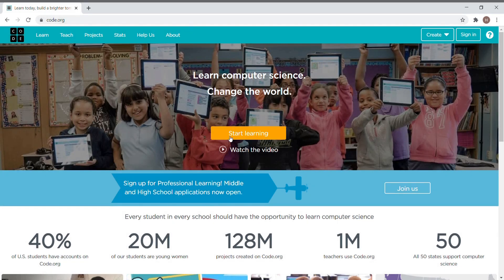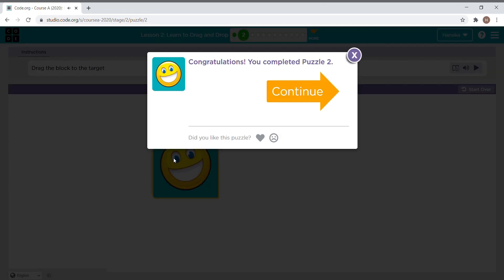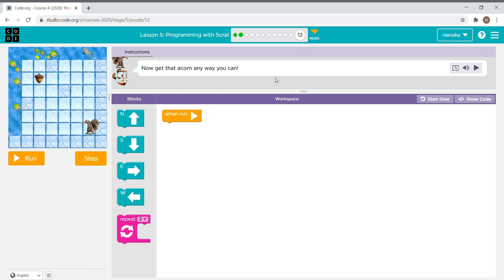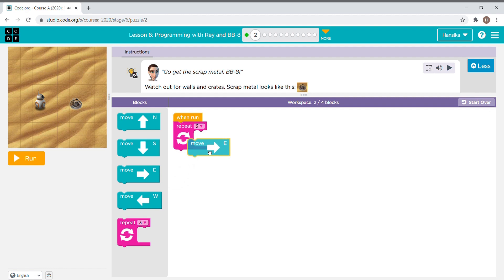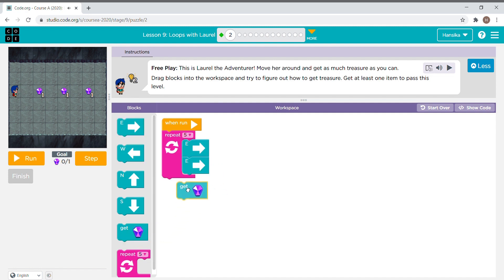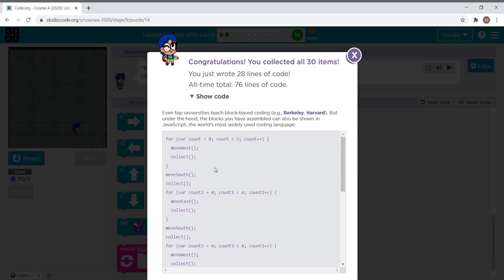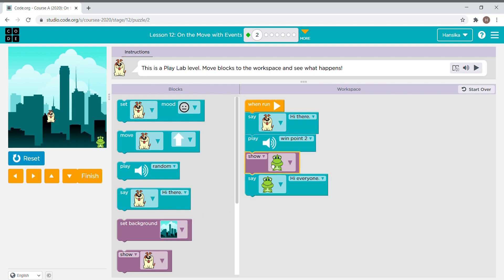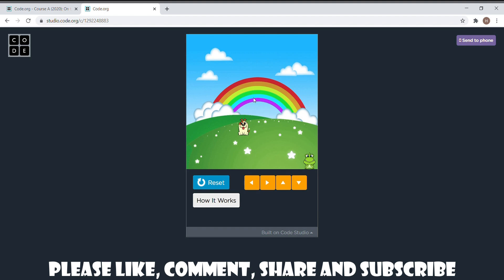Learn Coding for free (Course A) - Age: 4 to 7, Code.org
Get started coding today. The courses and activities are free! It’s easier - and way more fun - than you ever thought. Learn to make your own game, app, or computer drawing.